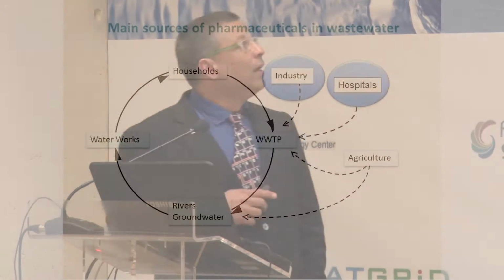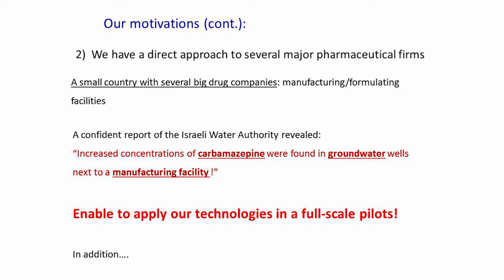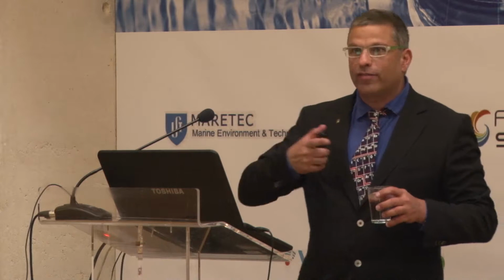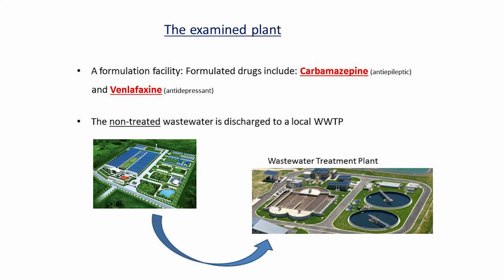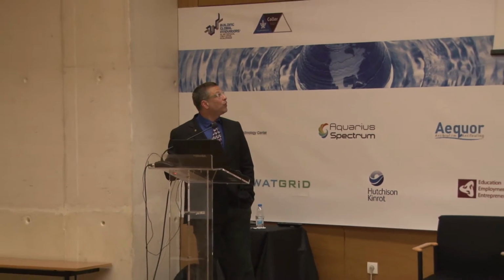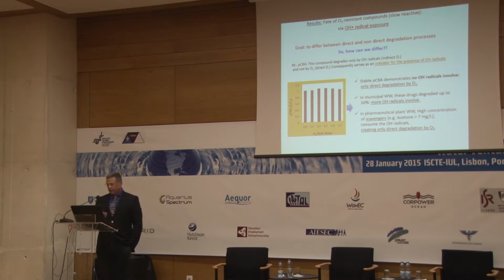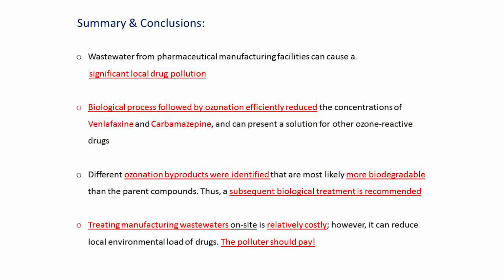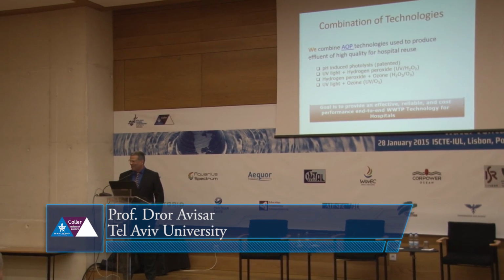Lisbon Tel Aviv Water Venture Workshop 2015 - Prof. Dror Avisar